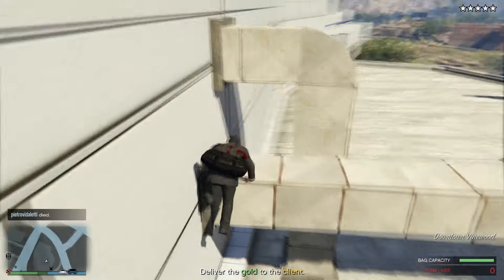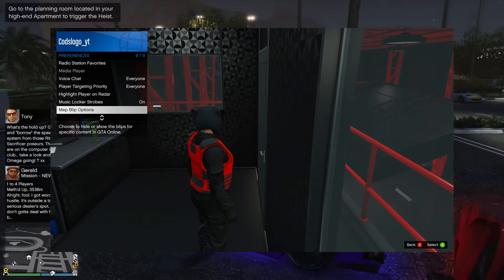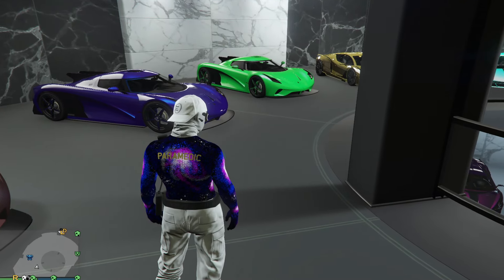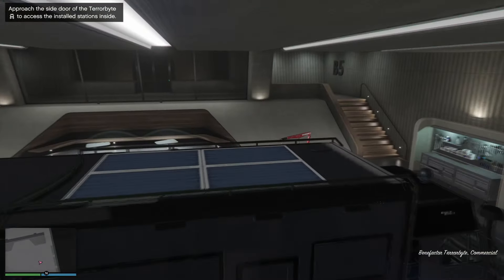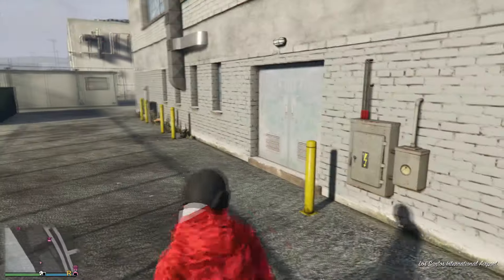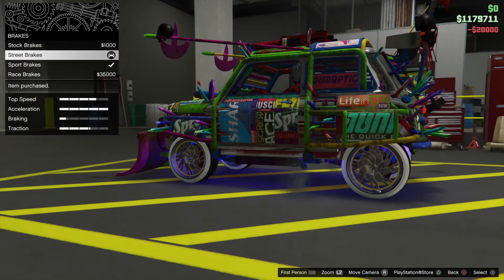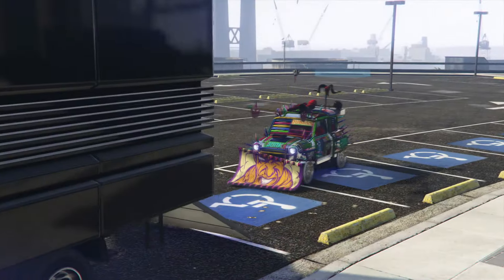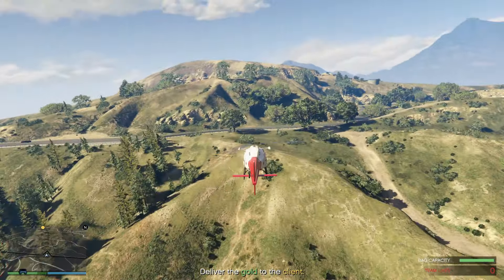UNLIMITED CAR DUPLICATION GTA 5 ONLINE MONEY GLITCH $100,000,000 AFTER 1.68 PATCH ALL PLATOFRMS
2) LIKE THE VIDEO

3) SEND PROOF ON MY DISCORD ON THE SEND PROOF OF SUBSCRIPTION CHANNEL

4) UNDER THE SCREEN SHOT PASTE YOUR IN GAME NAME AND PLATFORM

6) IF DONE ABOVE ILL ADD YOU TO THE CREW. YOU NEED TO PRESS REQUEST TO JOIN FIRST.

MORE TAGS THAN LAST TIME